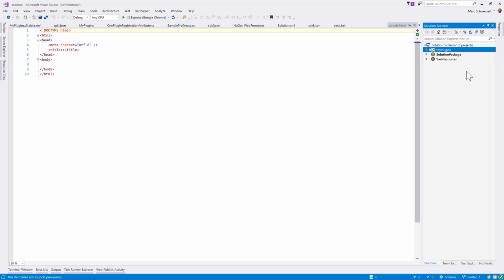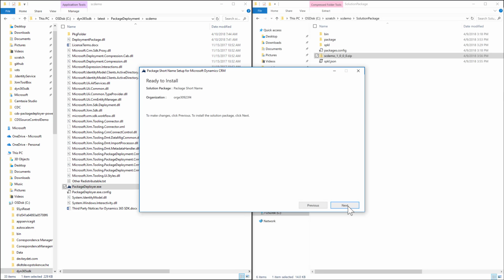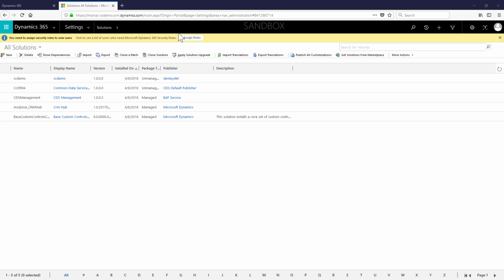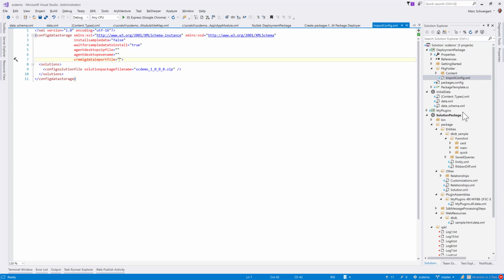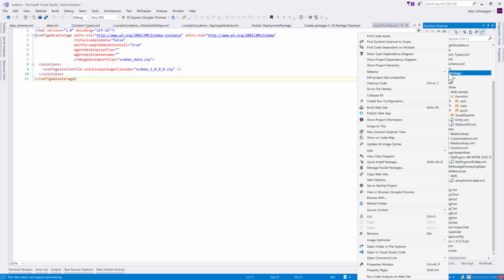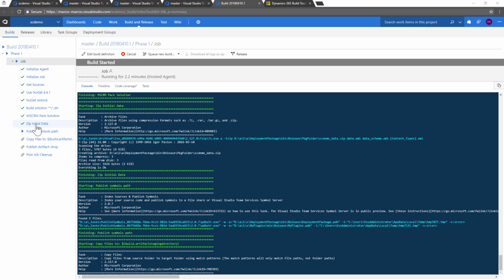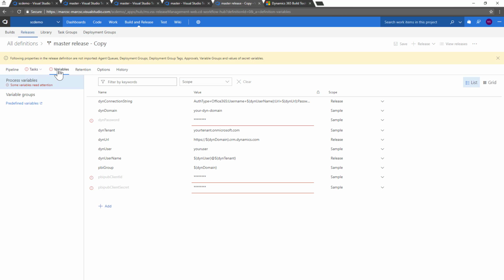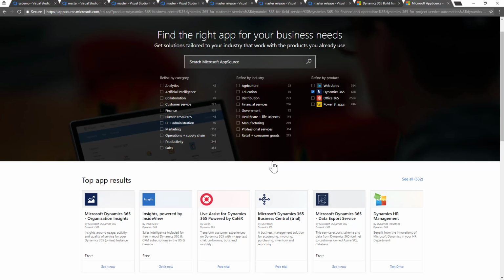Build and deployment automation of a model-driven PowerApp using VSTS